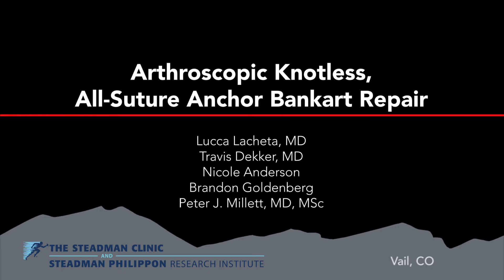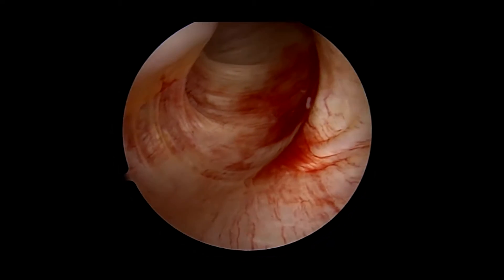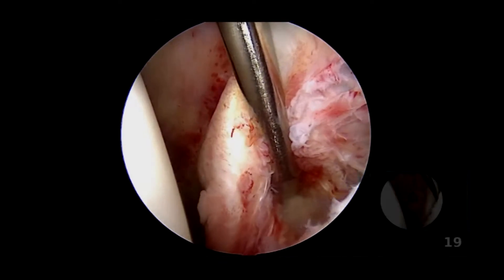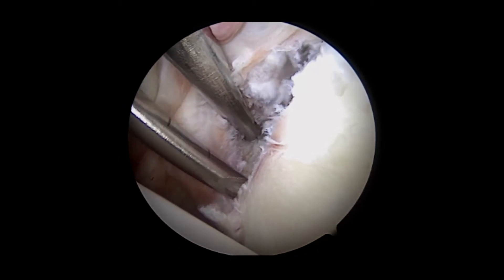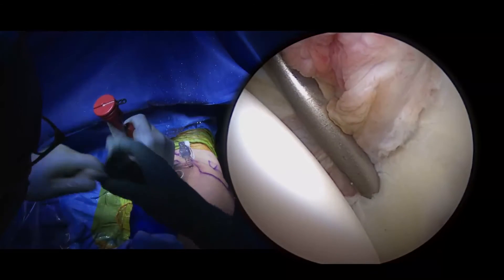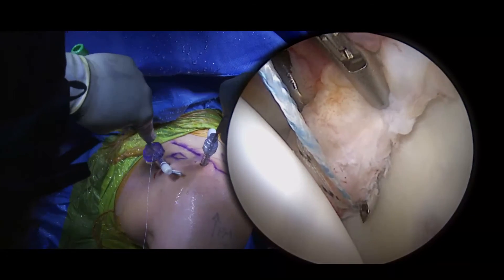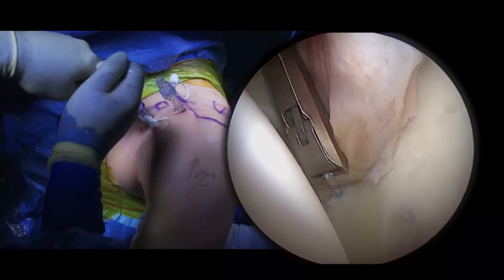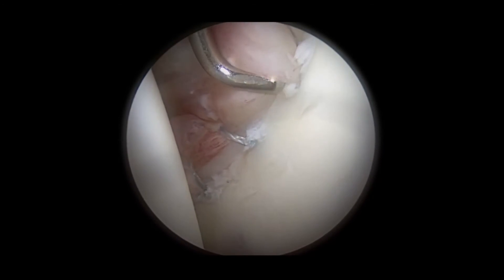Arthroscopic Knotless Anchor Bankhart Repair | All Suture Repair | Shoulder Surgeon Vail, CO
The procedure begins by performing a standard posterior portal followed by a high anterior superior portal through the rotator interval. A standard diagnostic arthroscopy is performed, looking for pathology in the anterior inferior labrum.  The arthroscope is then placed into the inferior recess to evaluate for loose bodies and the bicep tendon is probed to evaluate for stability.  Lastly, probing is done on the superior labral complex, bicipital root, and the superior posterior portion of the humeral head evaluating for Hill-Sachs lesion.
The frayed edges of the anterior inferior labrum are debrided with an oscillating shaver. A periosteal elevator is used to immobilize the capsule labral tissue. Next, an anterior-inferior portal just above the upper border of the subscapularis tendon is placed, followed by the placement of an 8.25 mm cannula.   A hooked electrocautery device is used to further elevate the capsule labral sleeve in a superior direction to further its mobilization. With the use of an oscillating burrow, the glenoid neck is fully free from soft tissue until a bleeding surface is established. This is completed to facilitate bone to capsule healing. A small arthroscopic A-traumatic grabber device is used to demonstrate the full mobility of the capsule labral tissue. A curved drill guide, along with a flexible drilling pin, is used to place an all suture soft anchor. A cannulated drill guide is placed through the anterior inferior portal set the 5:30 position, 1 to2 millimeters medial to the glenoid rim. The all suture anchor is placed through into the bone tunnel, initially by hand, and then fully seated with the use of a mallet.
A working repair suture is then shuttled out of the anterior superior portal. A curved arthroscopic suture lasso is placed through the anterior inferior portal deep and inferior to the anchor. This is done along with the aid of an arthroscopic grasper to place the soft tissue on tension and further facilitate a superior and medial eyes and capsular shift. Duluth nitinol wire is passed and shuttled into the portal and the repair suture from the anchors is placed into the loop of the wire and shuttled through the anterior superior portal.  The repair suture from the anchor is placed into the loop of the wire and then shuttled through the soft tissue as it exits out the anterior inferior portal.  The anchor is pre-tensioned and an arthroscopic Grabber is then used to grab the capsule to allow for an anatomic reduction next to the face of the glenoid.  The suture is then cut flush to the face the glenoid while sequential anchors are placed in a similar.  The final repair construct is probed thoroughly to ensure complete stability of the new reconstructed labrum.  Final arthroscopic visualization can be seen by switching the arthroscopic visualization to the anterior superior portal.